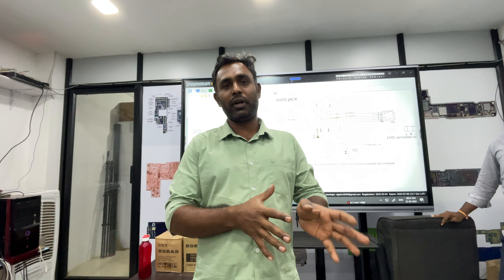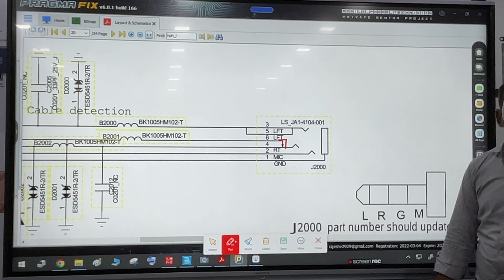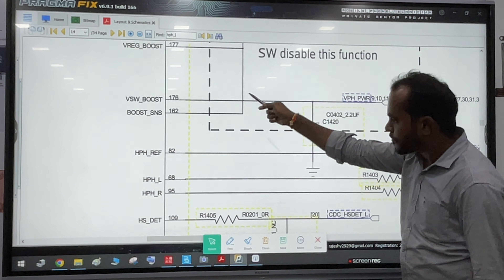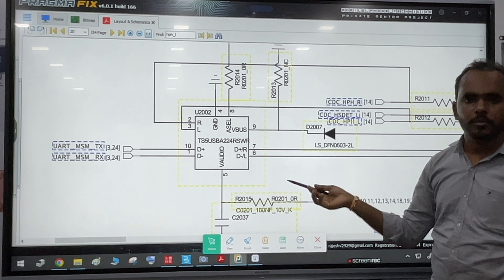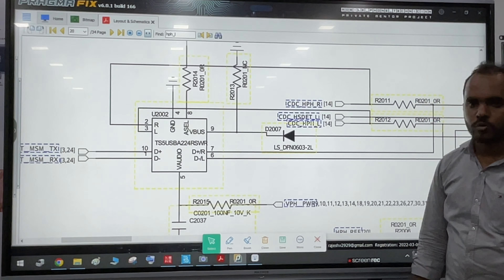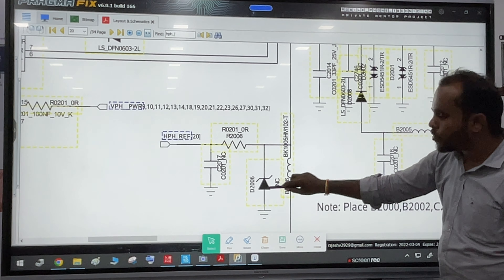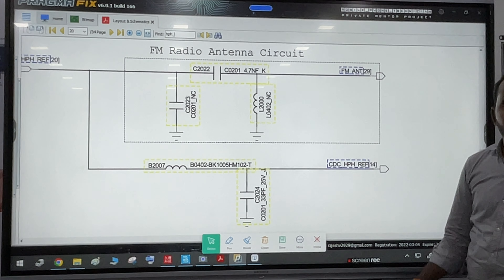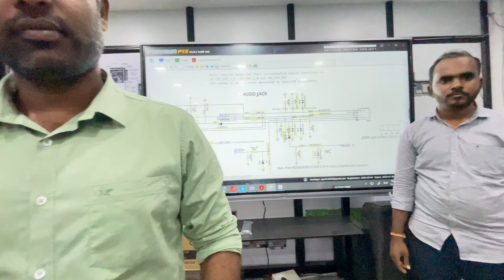How mobile headphone works. schematic explain .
Android advance level course and Apple iPhone chip level training available
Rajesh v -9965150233